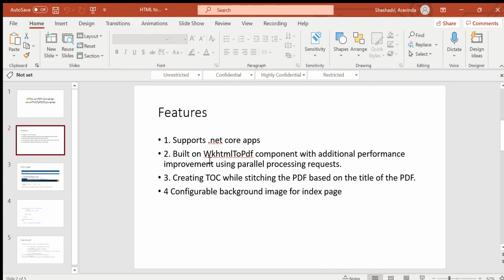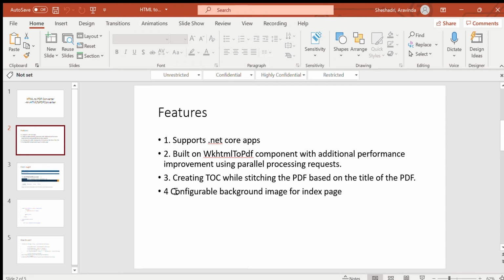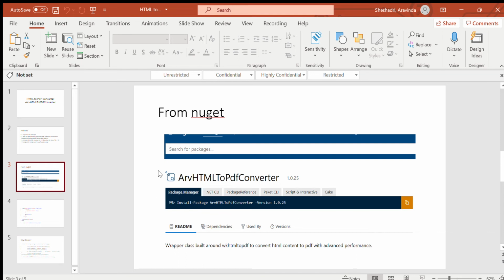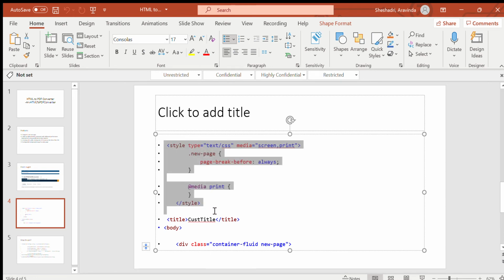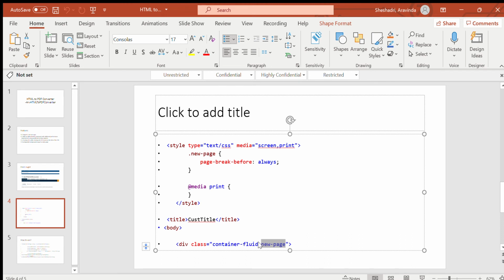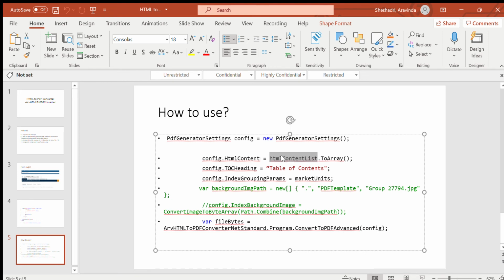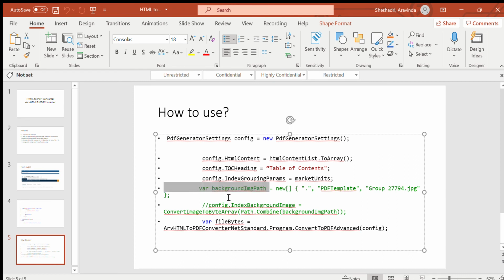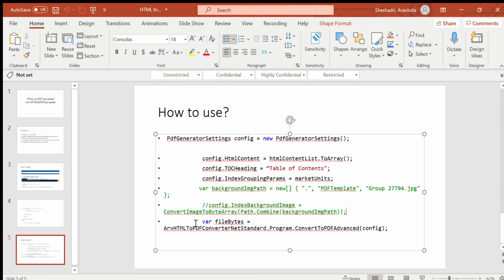ArvHTMLToPdfConverter - Advanced HTML to PDF converter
This component is for converting HTML strings to pdf with boosted performance. It is capable of handling thousands of html strings in the pdf conversion process.
Features:
1. Supports .net core +.net 5.0 apps
2. Handles multiple requests.
3. Creates index page for pdf.
4. adds pdf Generated time on the index page
5. Adds TOC with background image